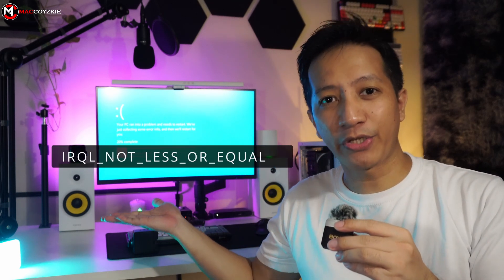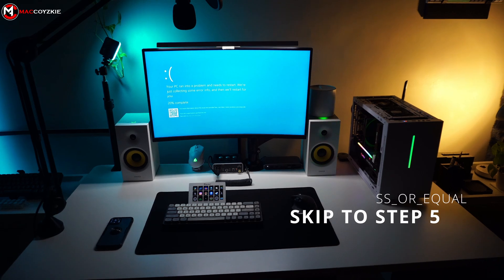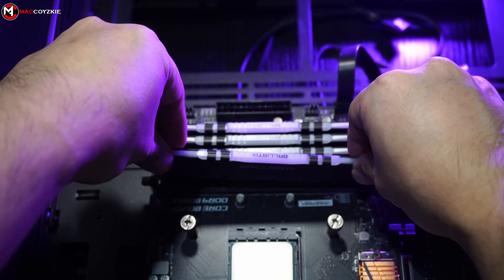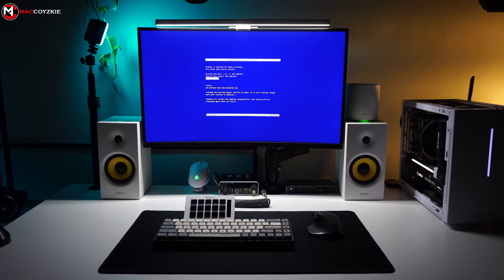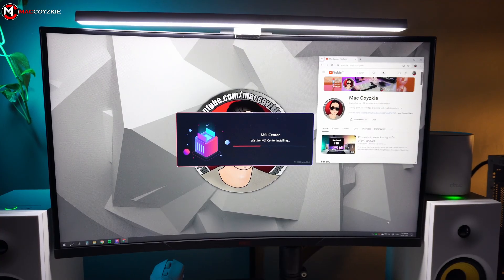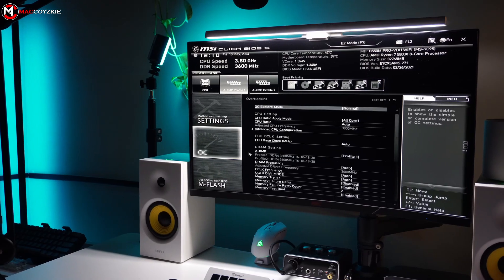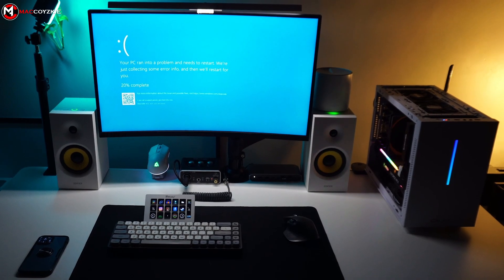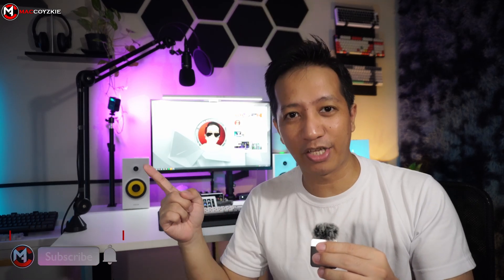IRQL_NOT_LESS_OR_EQUAL : BSOD Fix!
This video offers potential fixes for your PC if you're encountering the IRQL_NOT_LESS_OR_EQUAL BSOD.

Timestamp▼
0:00 Introduction
0:13 How did I get this BSOD?
0:59 Step 1
1:32 Step 2
2:37 Step 3
3:23 Step 4
4:18 Step 5
5:08 Step 6
5:42 Outro